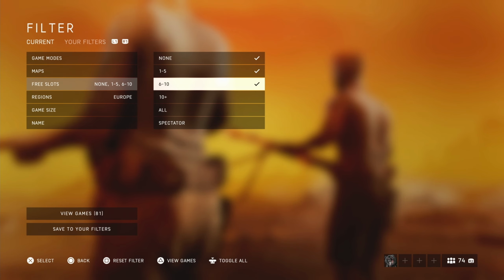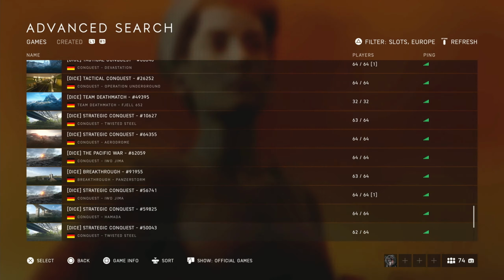Battlefield 5... 4 Years Later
Battlefield 5 in 2022.. 4 years after its release date. Is BF5 worth it? especially in 2022, should you buy Battlefield V. Well this video will help you make this decision while giving you an oversight on:

0:00 Intro
0:44 Battlefield 5 Guns + Best Guns
2:15 Battlefield 5 Maps
3:50 Battlefield 5 Servers + Are they active?
5:07 Is BF5 Worth it?
5:19 Outro

Make sure to beam the bell also, so you never miss an upload, livestream or your shots.